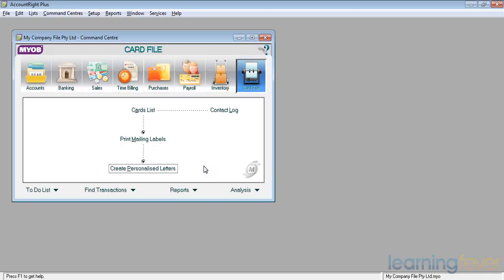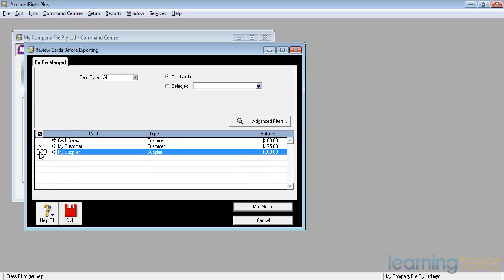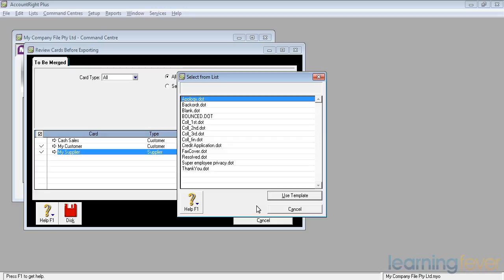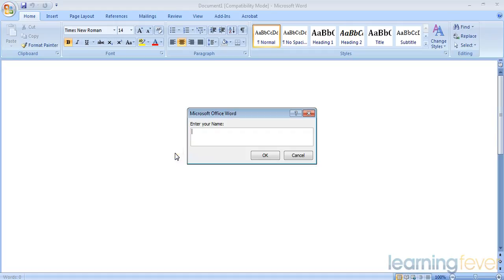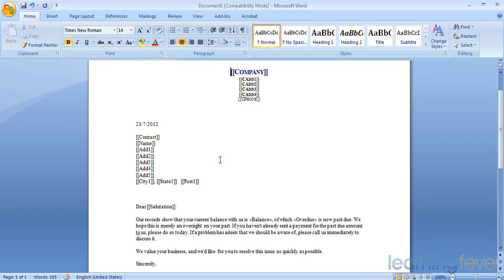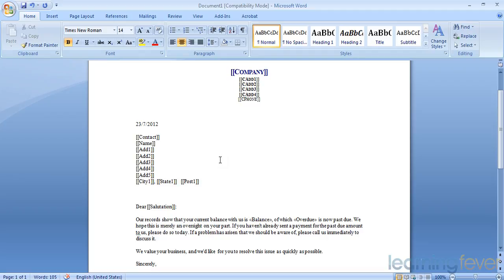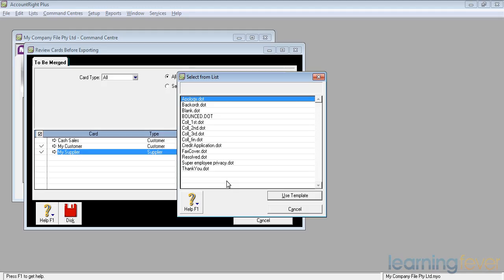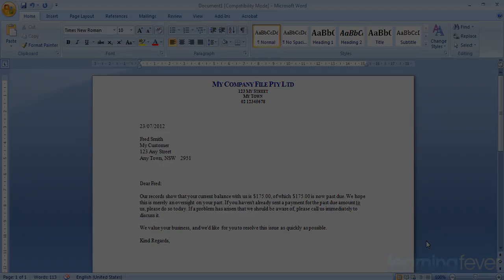Creating Personalised Letters | MYOB Training for Beginners